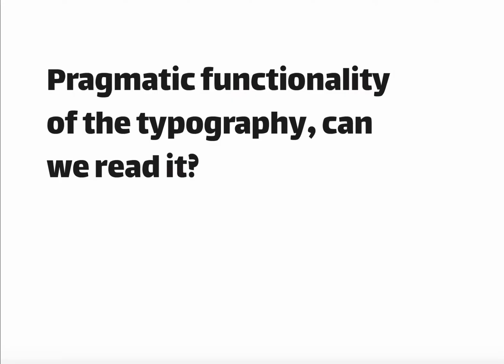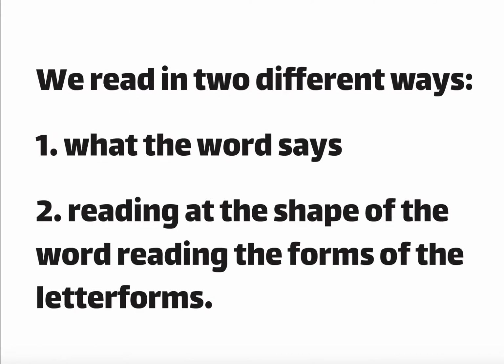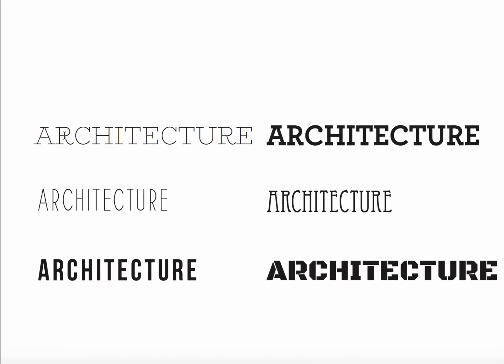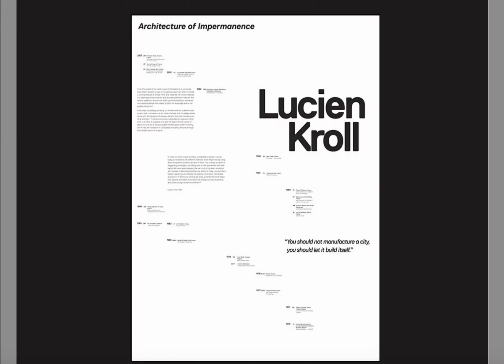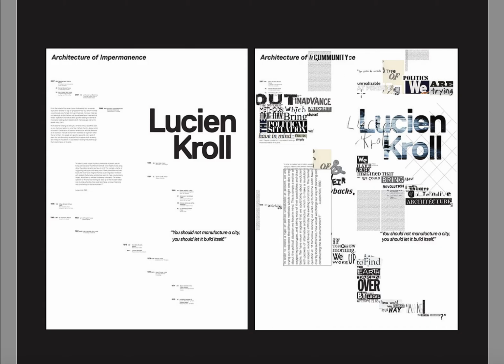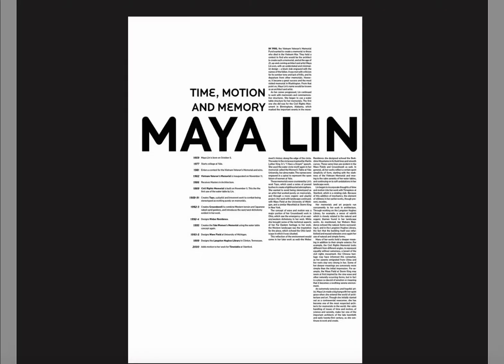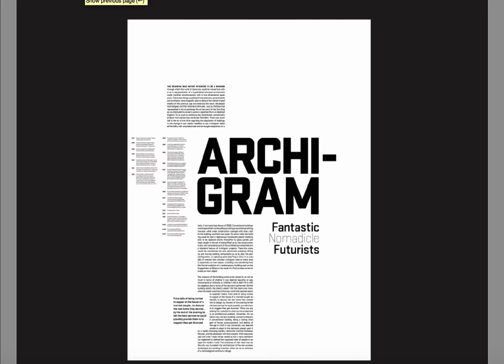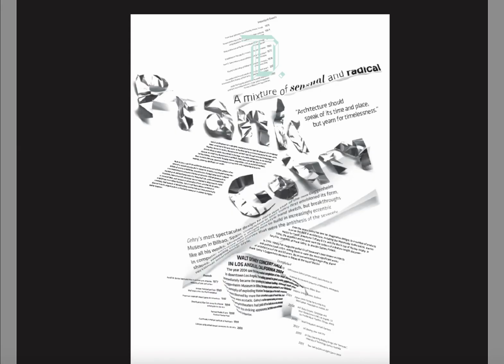Lecture Denotative + Connotative